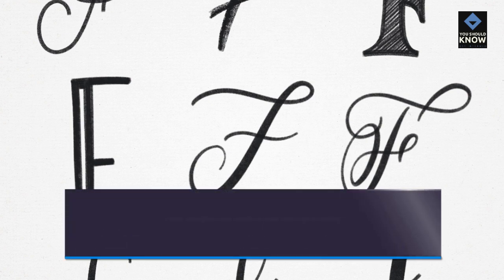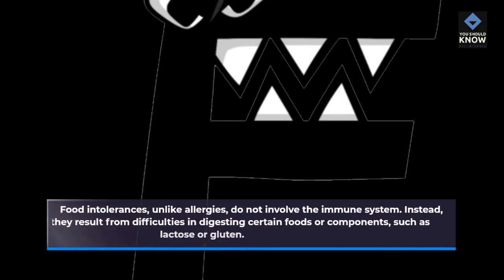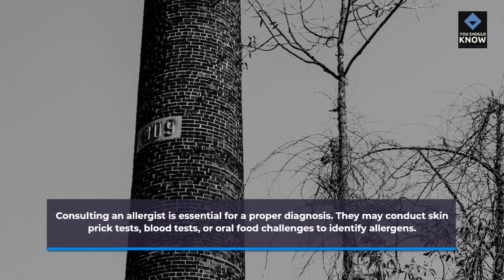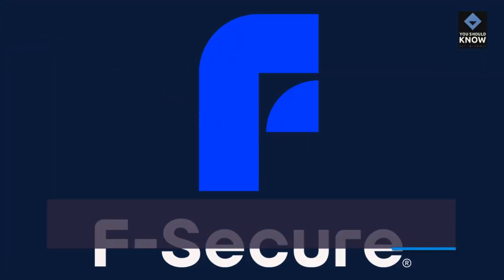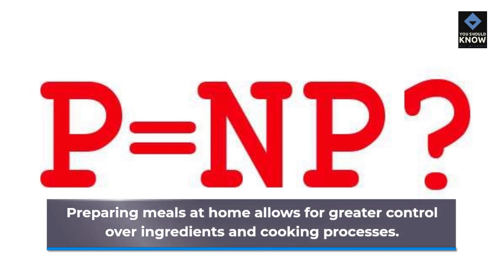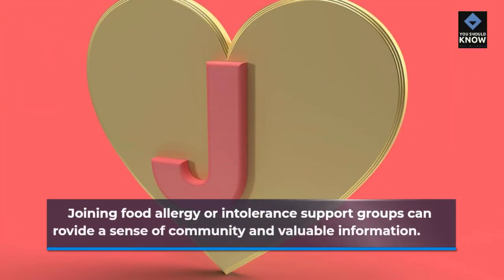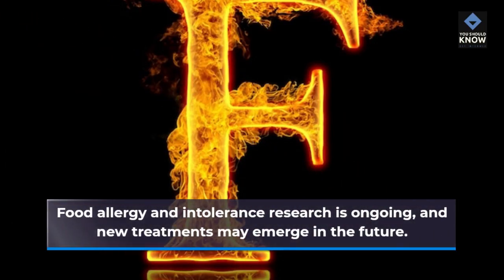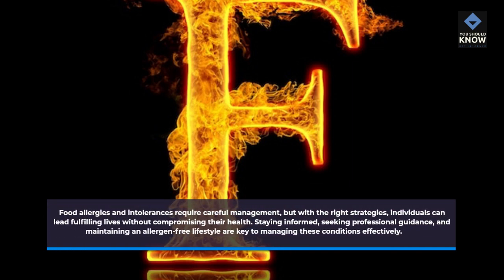Food Allergies and Intolerances Diagnosis and Management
Explore the world of food allergies and intolerances, from diagnosis to management, and learn how to navigate dietary restrictions successfully.